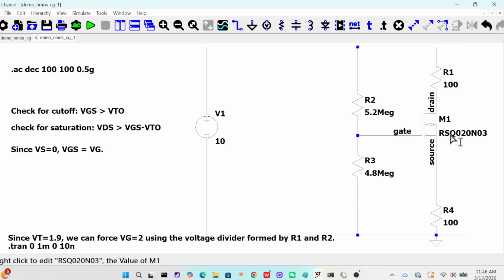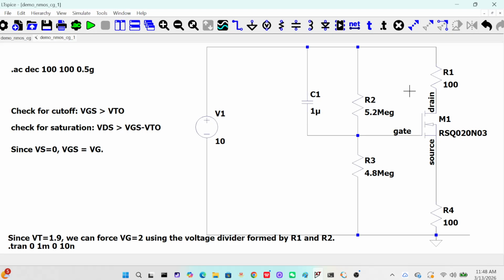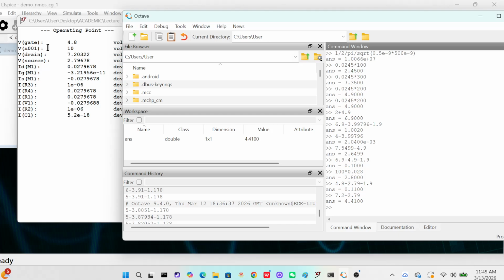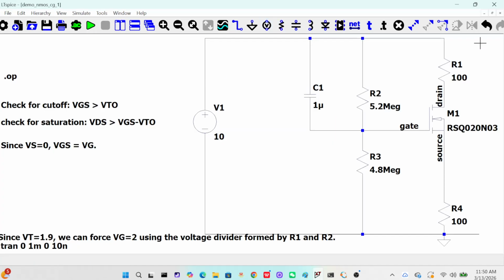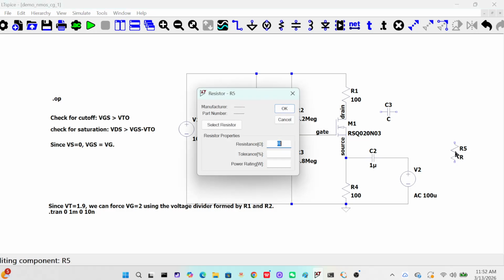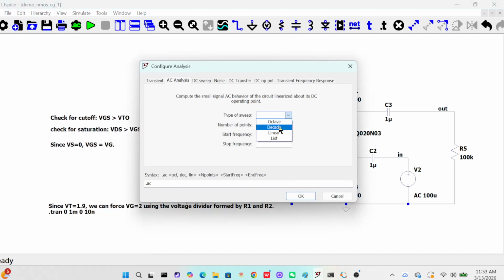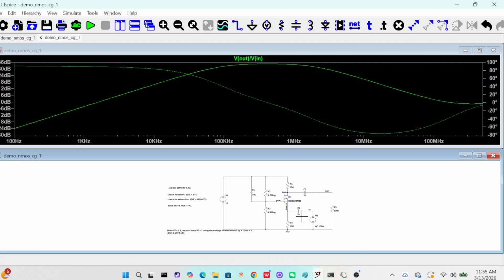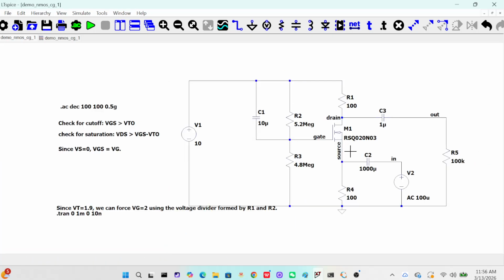How to design a common gate amplifier in LTSpice